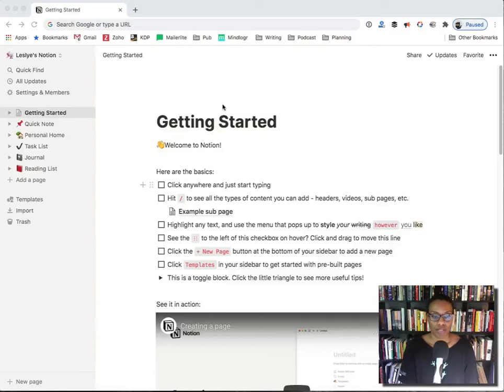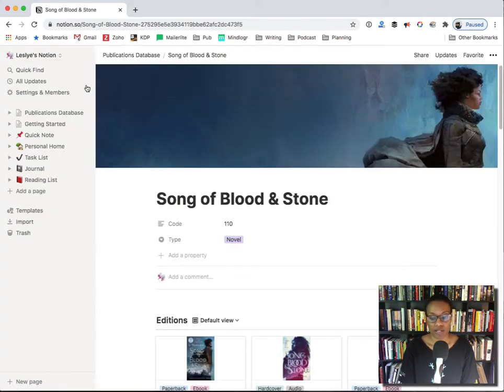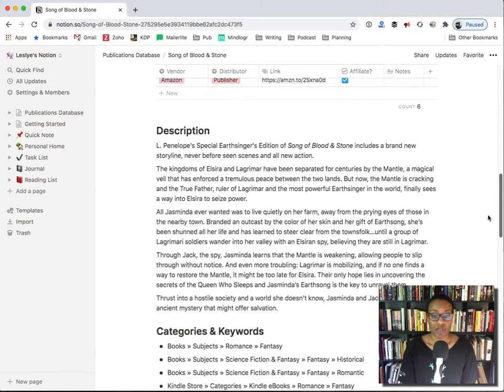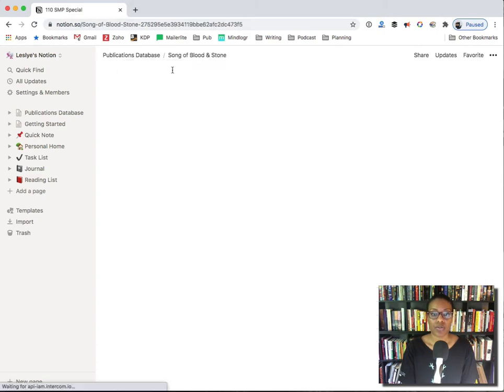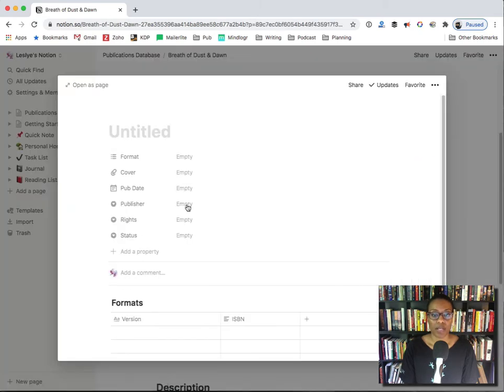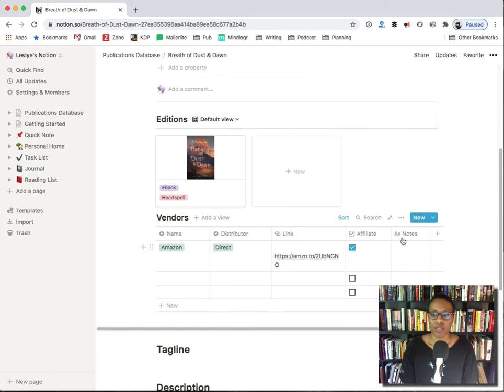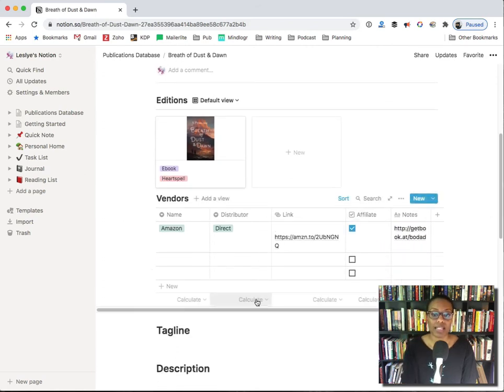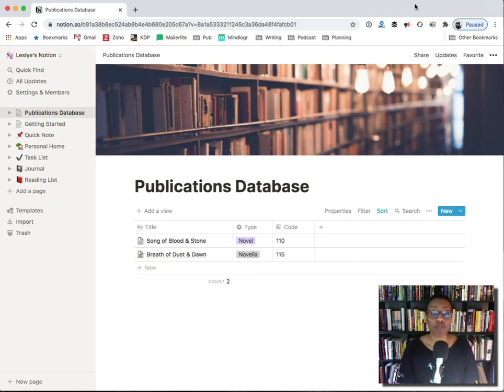Manage your published book details with Notion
For authors who want an organized way of keeping track of the details of their published books, like ISBNs, distributors, buy links, cover copy, categories, keywords, and more! Whether you are self-published or traditionally published, once you have more than a few books in the world, having a database of your publications is extremely useful.